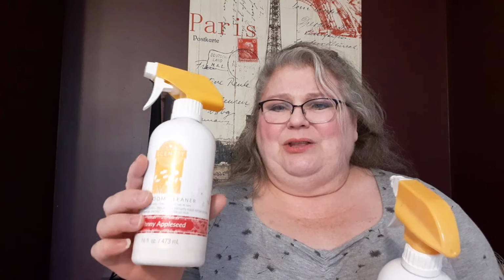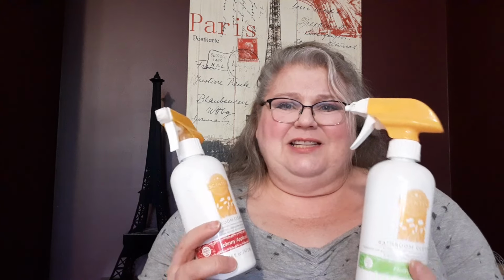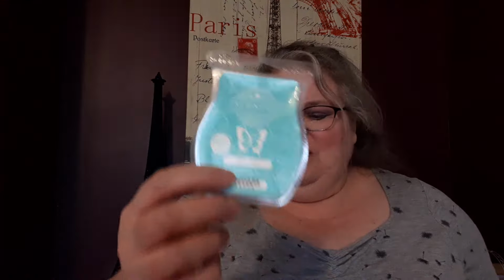Dollar Tree Haul Canada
Hi Everyone.  Yes it's another Dollar Tree Haul. Thanks for stopping by to see what I picked up. I hope your having a wonderful day and week. Take care. Hugs xoxoxox Brenda :)